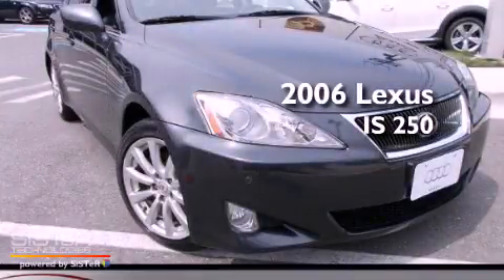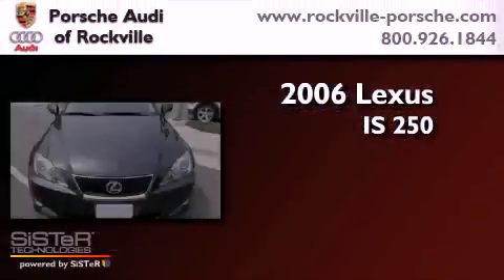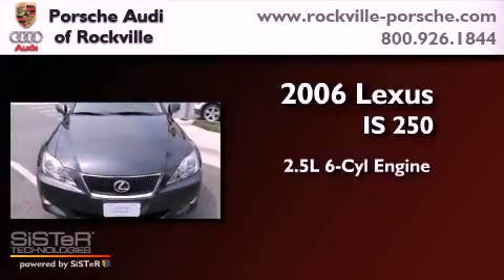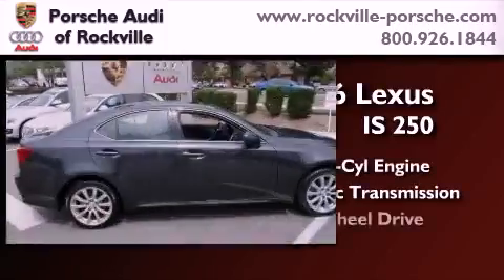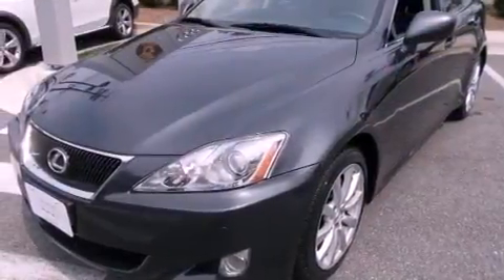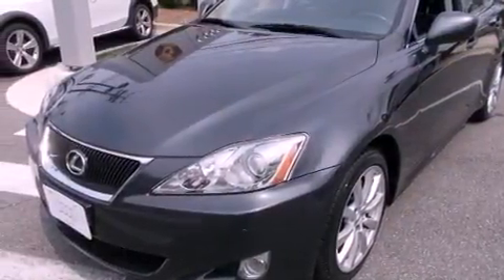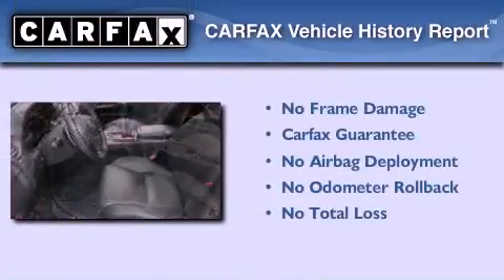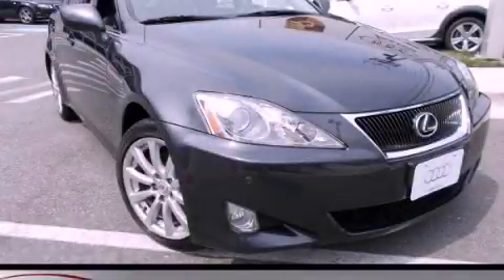2006 Lexus IS 250 Rockville MD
Year : 2006
 Make : Lexus
 Model : IS 250
 Engine : 2.5L V-6 cyl
 Trans . : Automatic
 Exterior : Gray
 Miles : 70,201
 Interior : Black
 Porsche Audi of Rockville
 1125 Rockville Pike
 Rockville , MD 20852
 Used 2006 Lexus IS 250 Rockville MD